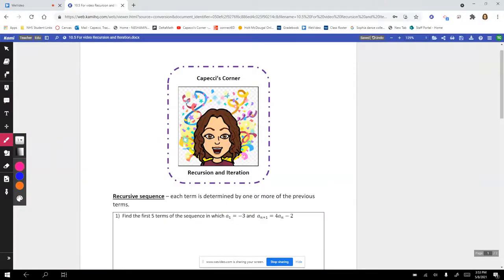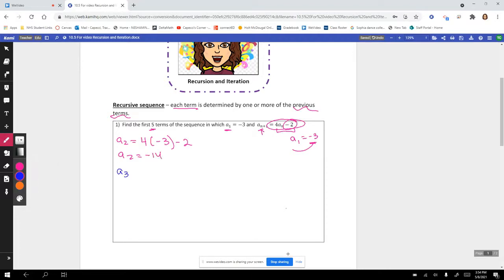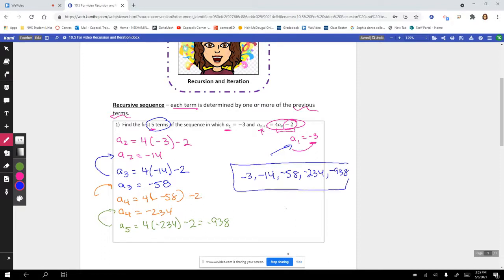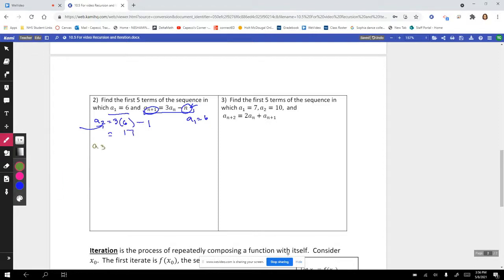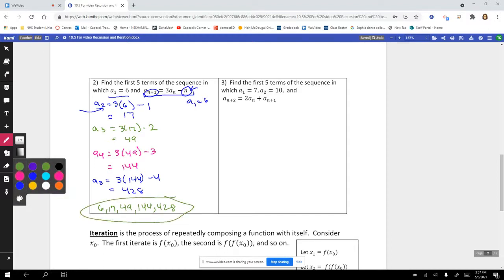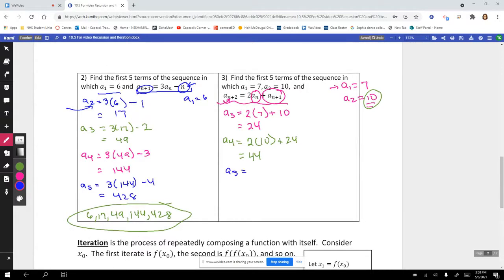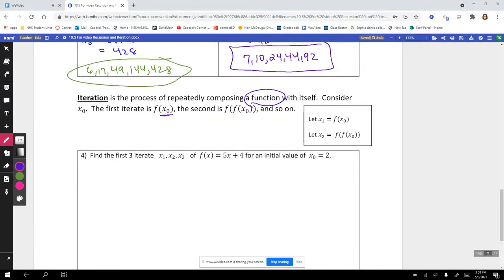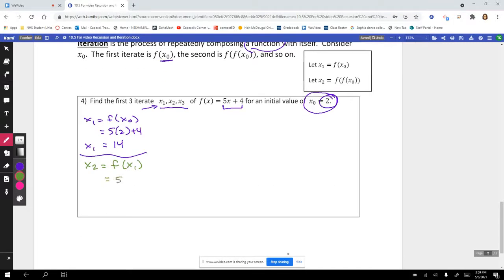Recursion and Iteration